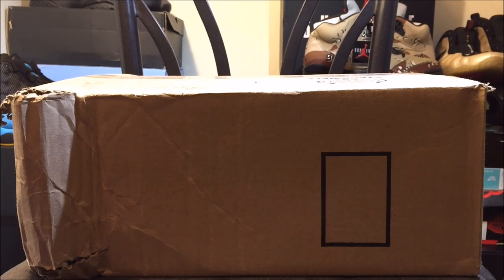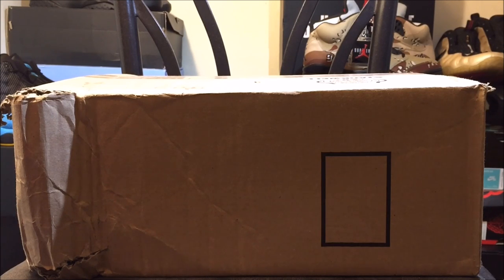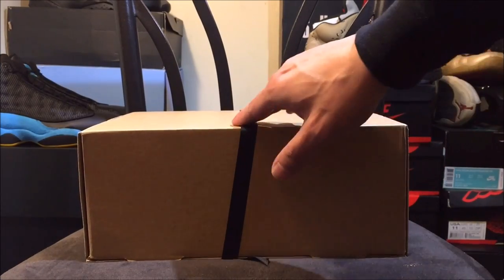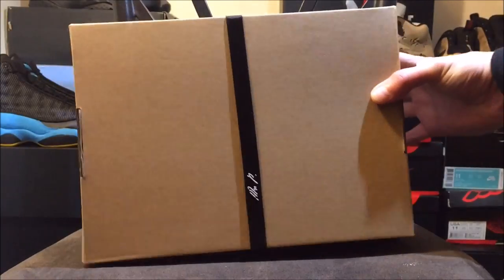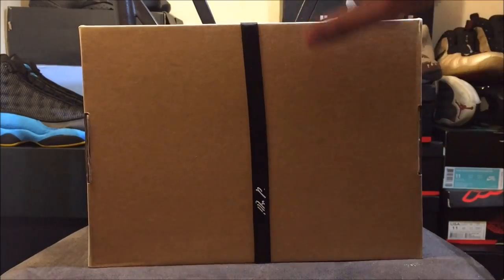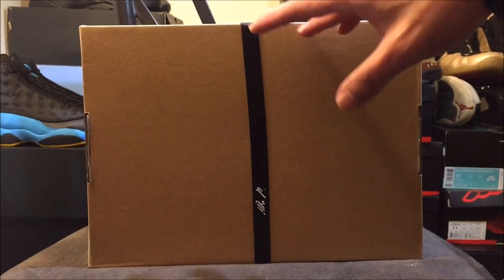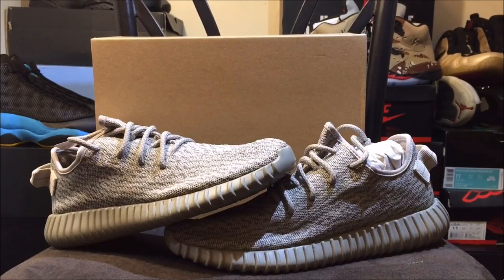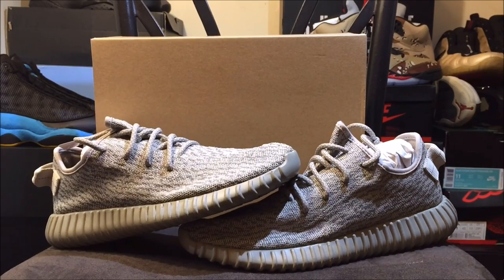YEEZY 350 BOOST UNBOXING FROM MR.PORTERS!!!